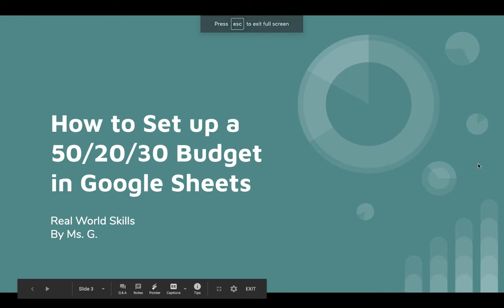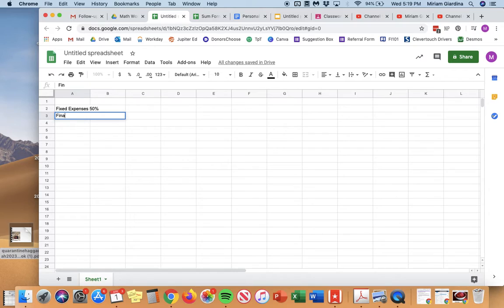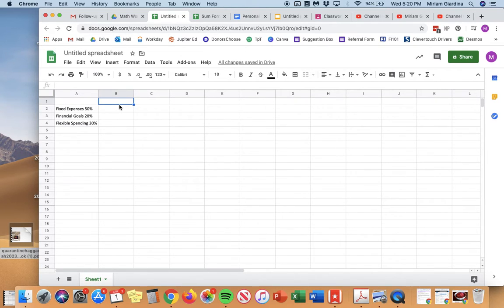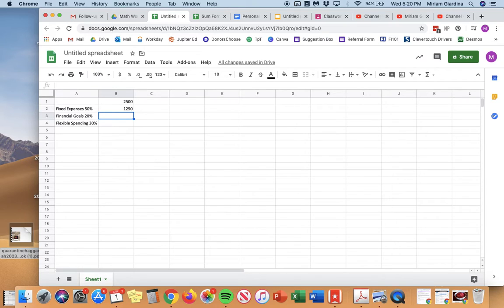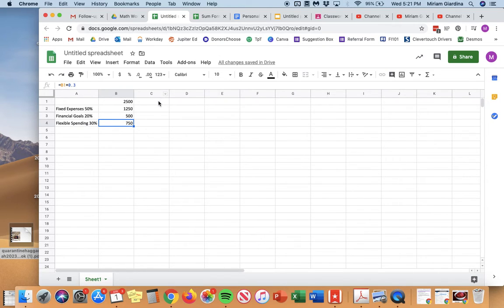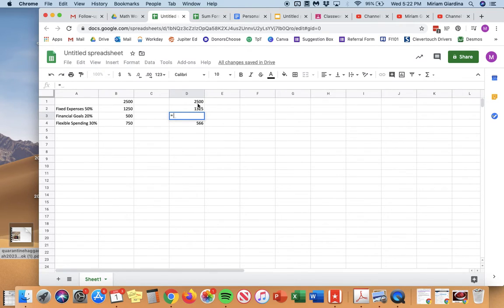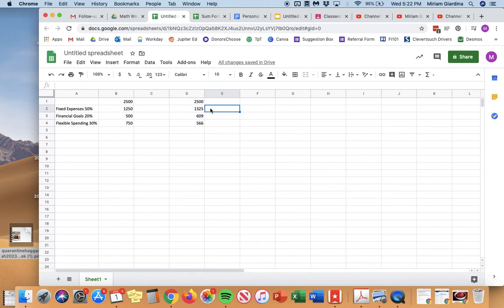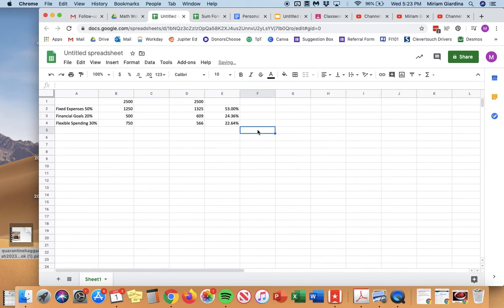How to create a 50/20/30 Rule Budget in Google Sheets